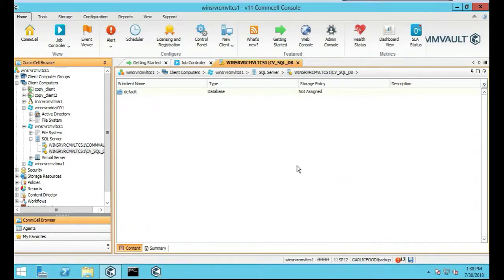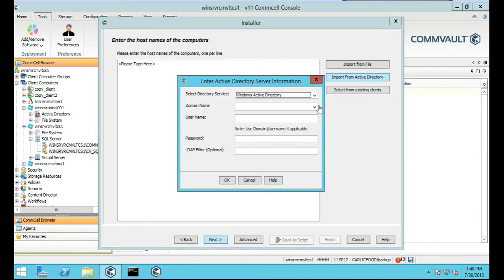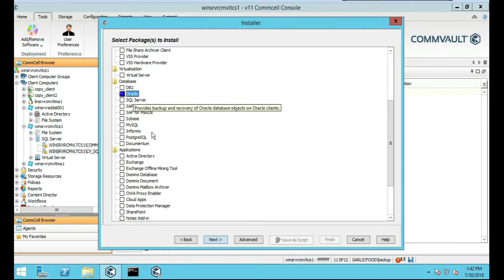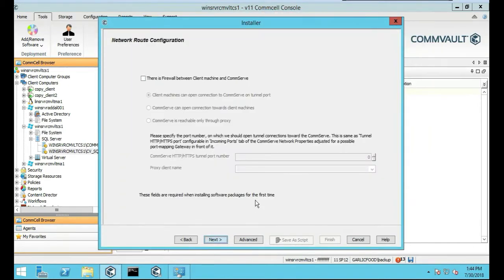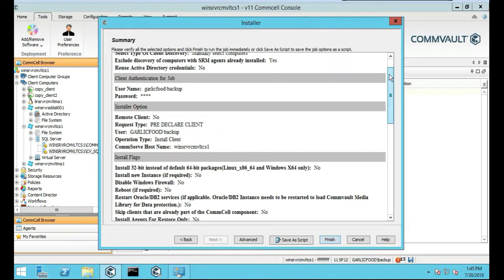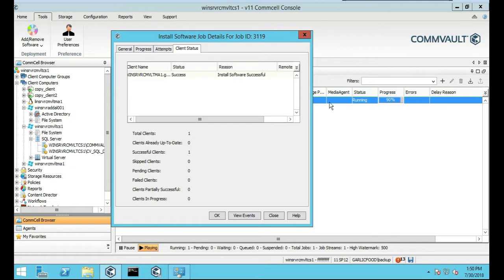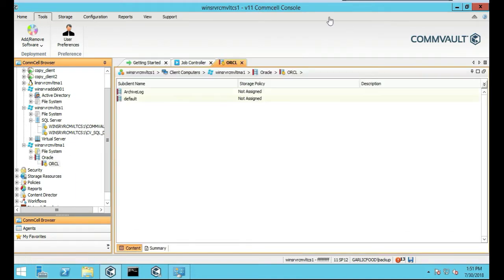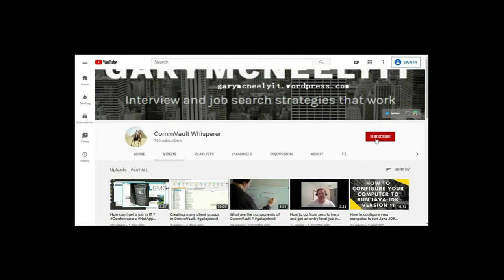How to install the Oracle instance in CommVault